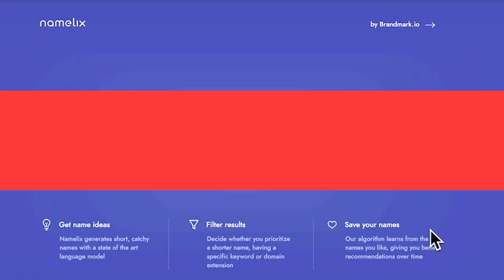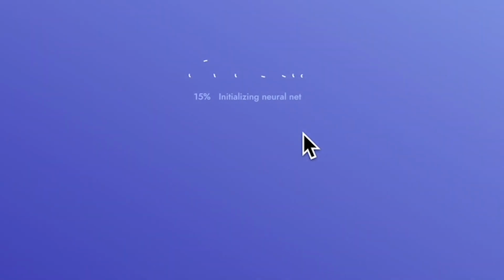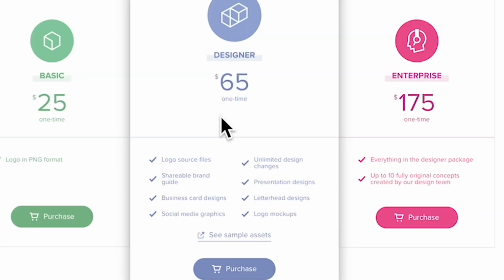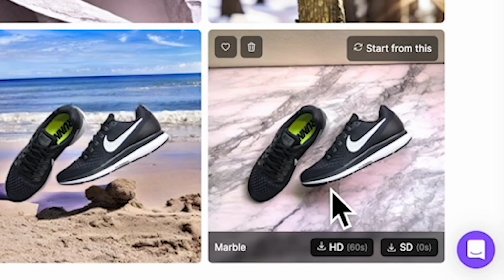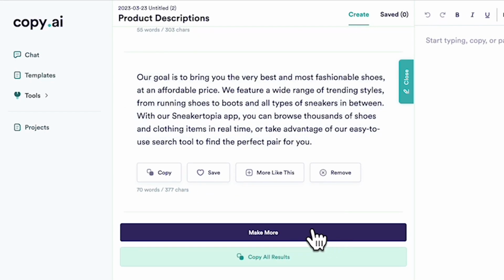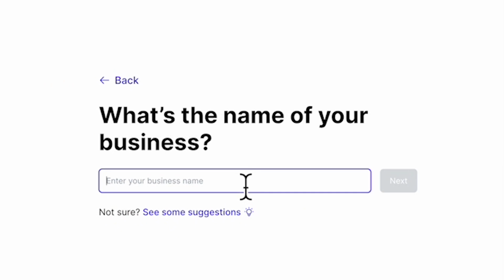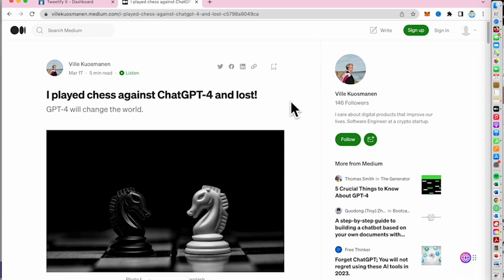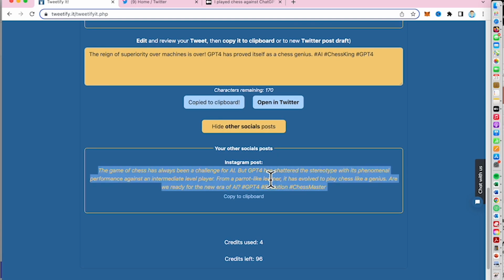Revealing the BEST AI Tools You Need to Know!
In this video, we're going to be discussing the best AI tools you need to know about if you're interested in marketing and small business. We'll be introducing you to some of the most popular and effective AI tools out there, and help you to automate content as well as building an online presence!

If you're looking for ways to improve your marketing and small business skills, then this video is for you! We'll be discussing some of the most popular and effective AI tools out there and explaining how they can help you achieve your goals. By the end of this video, you'll have everything you need to get started with AI marketing and small business!

Timestamps:
0:50- Namelix  (for Business Names & Branding)
4:10- Mokker (for Image Creation)
6:16- Copy.AI (for Content Creation)
8:00- Durable AI Website Builder
10:08- Tweetify (for Social Media)